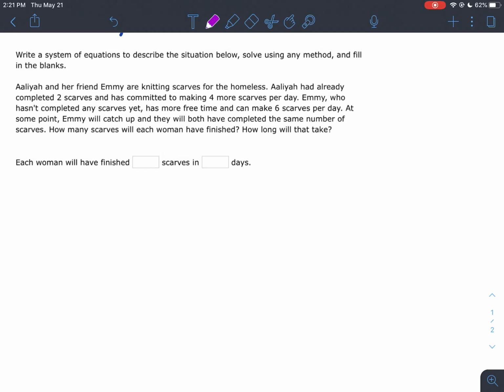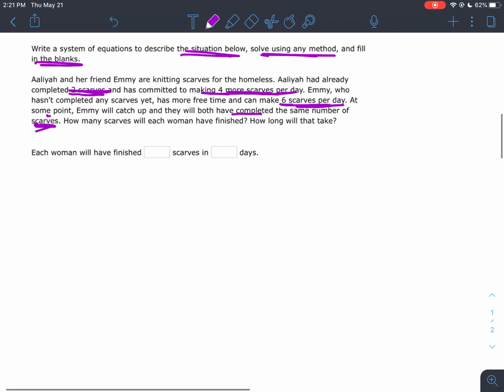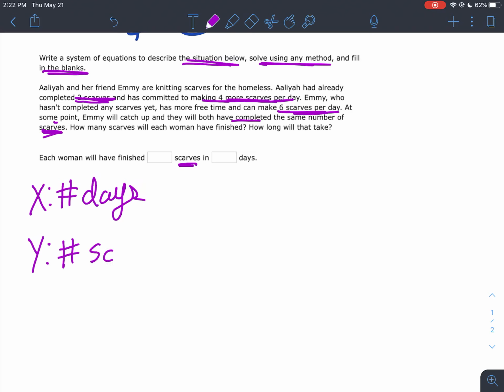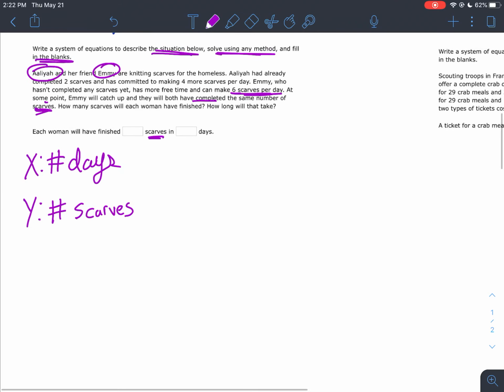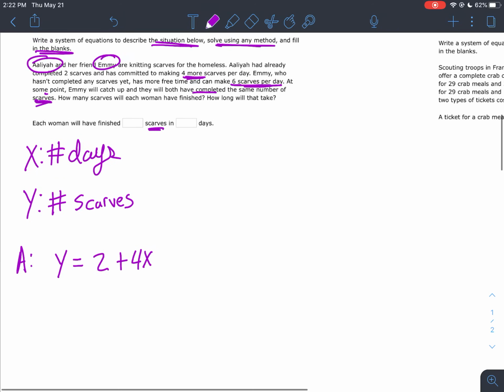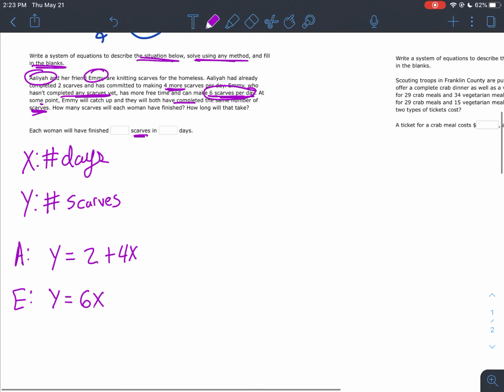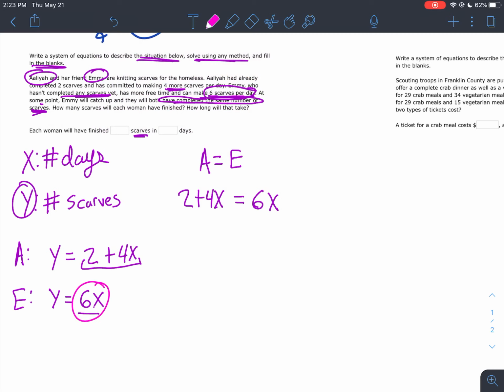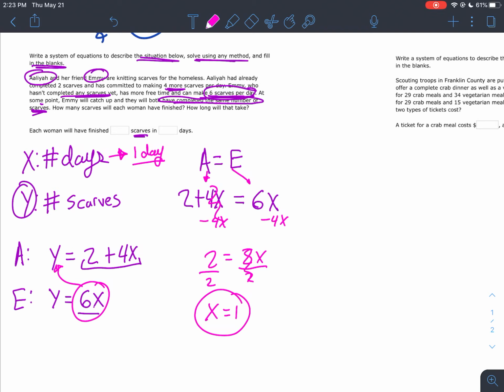Solve Systems Word Problem 3